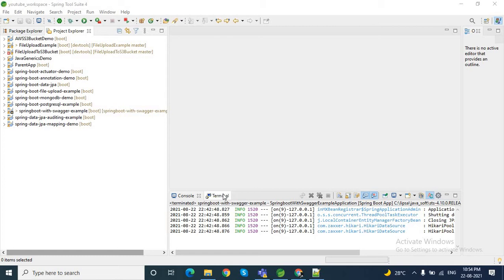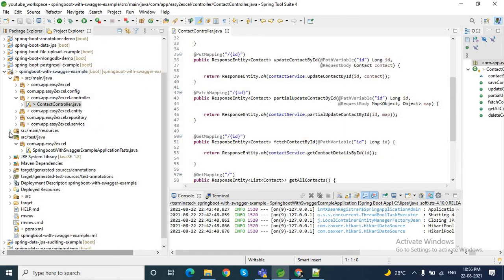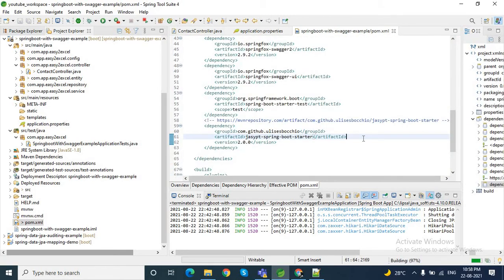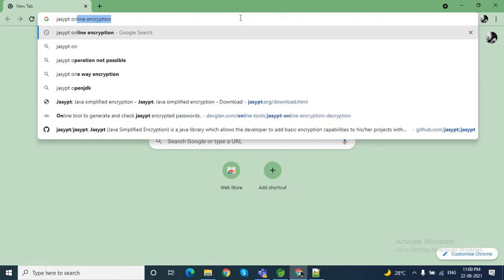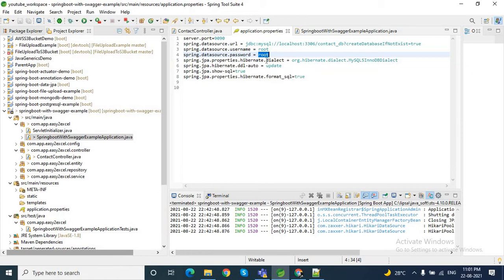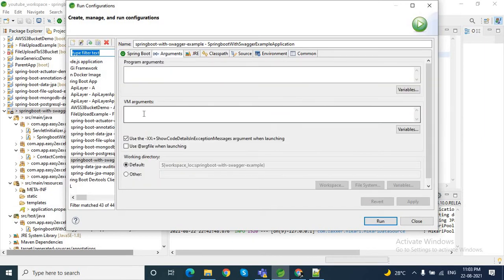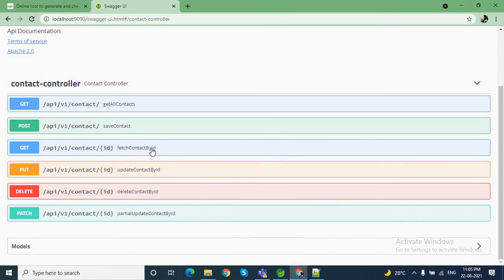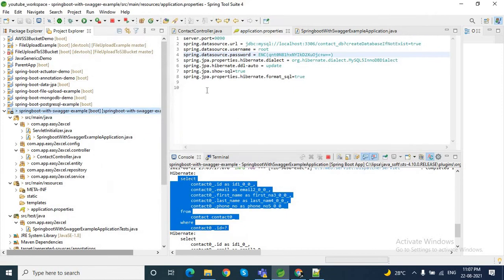Spring Boot Password Encryption using Jasypt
Hello friends.
Easy 2Excel .
In this video we will learn about ,Spring Boot Password Encryption for Application Configuration File using Jasypt(Java Simplified Encryption).
It will help us to encrypt the sensitive information in properties file attribute.
Here I am sharing the steps used for encryption/decryption using Jasypt.
1- add jasypt-spring-boot-starter maven dependency
2- Add annotation @EnableEncryptableProperties to the main class
3-decide a secret key used for encryption/decryption  // lipsa
4-Generate encrypted key using  jasypt online encryption
link :
5-add the encrypted key in the propeties/yml file in the following format
   ENC(GENEARTED_ENCRYPTED_KEY)

6-pass the secret key to decrypt at run time and run the application in usual manner

a.set -Djasypt.encryptor.password=lipsa as environment variable /VM argument
b. add the below properties in application config file

jasypt.encryptor.password=lipsa